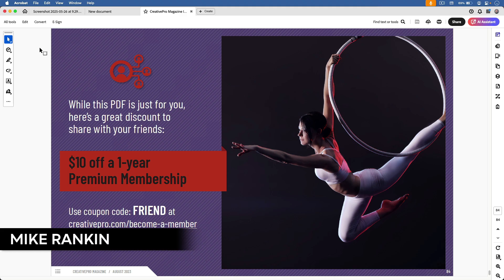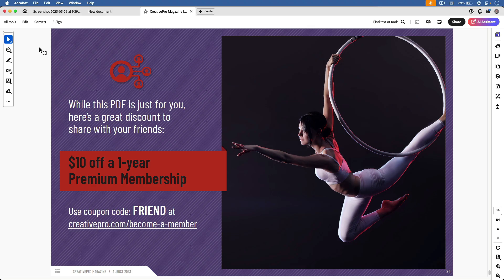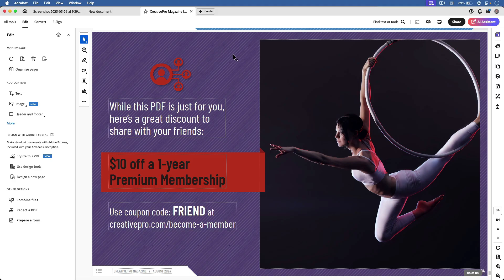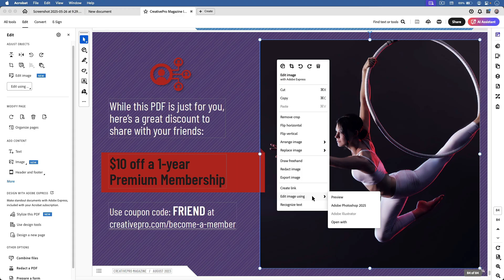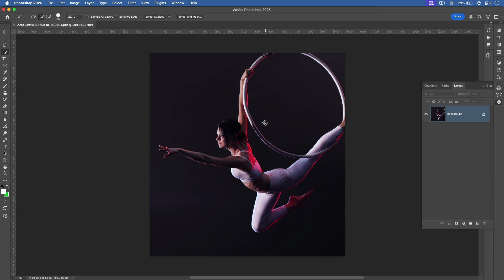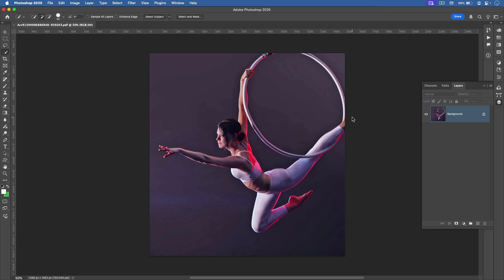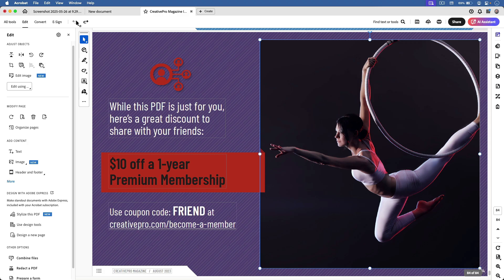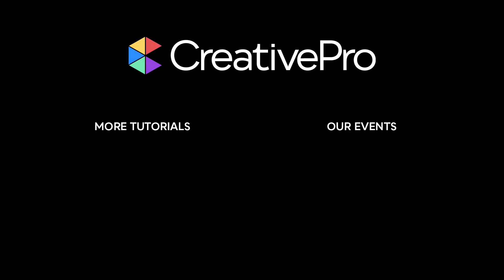Acrobat: How to Edit Photos in a PDF Using Photoshop (Video Tutorial)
In this Acrobat how-to video, Mike Rankin shows how to make modifications to a photo in a PDF, with a little help from Photoshop. He demos choosing to make edits in Photoshop, via the edit option within Acrobat. Once the edits are made, Mike saves the file and it’s replaced and ready to go within the PDF.

Venngage is a DIY editor that lets users create and export accessible documents like infographics, presentations, flyers, website banners, among other types of designs. With our in-built nudges, AI-enabled alt text generators, and an accessibility checker, we have been helping businesses save money and time on remediation and user training.

To learn more about how Venngage can help your organization achieve accessibility with AI-driven design solutions, book a time